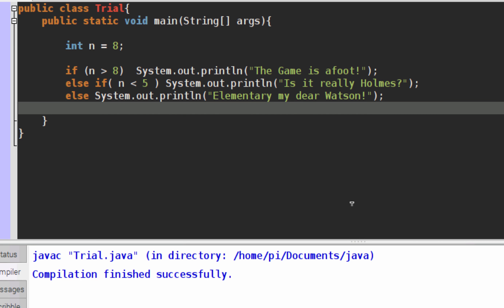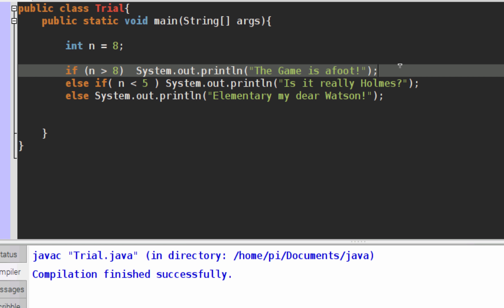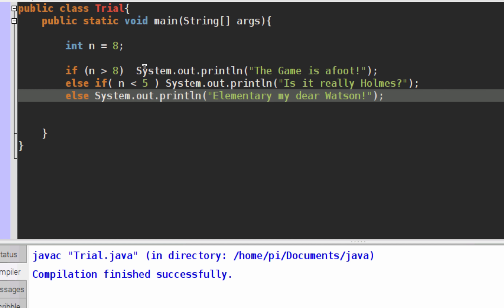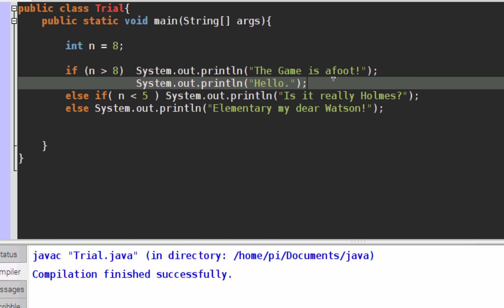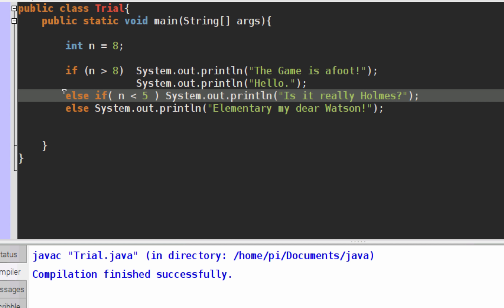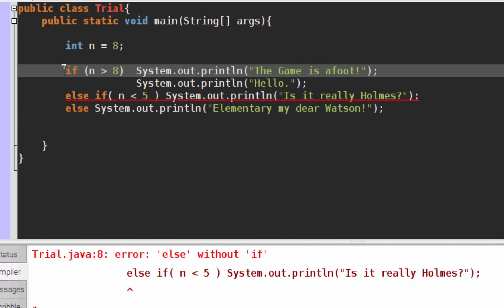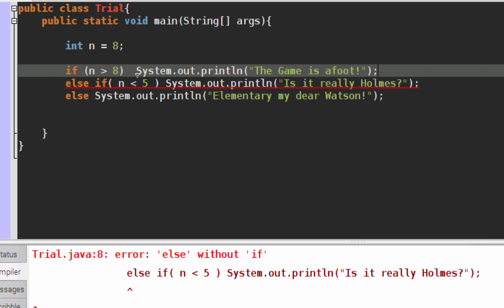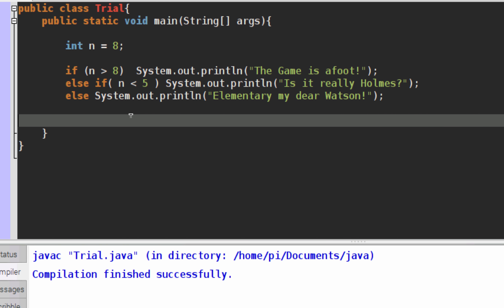Java Programming If, Else If, and Else part 2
In this lesson we discuss the situation where the if, else if, and else statements to not need a body. (i.e. { } ).  This happens if we only wish to have one statement execute when the condition is met. In practice, it is probably a good idea to simply give our conditional statements a body to help prevent confusion and make our code more readable.